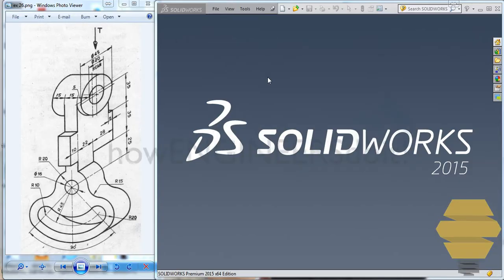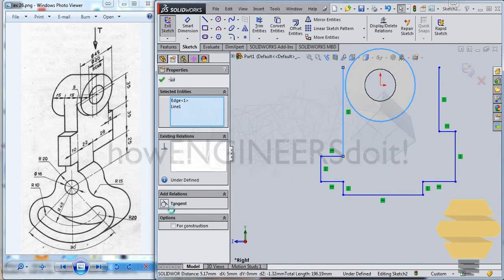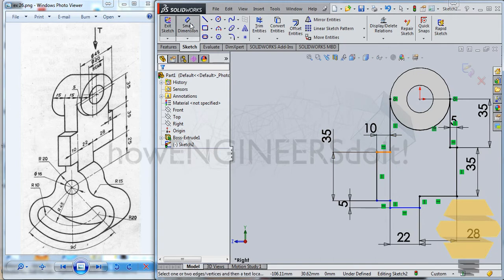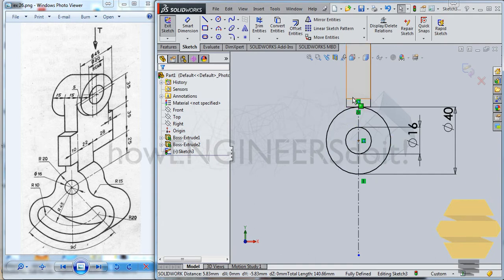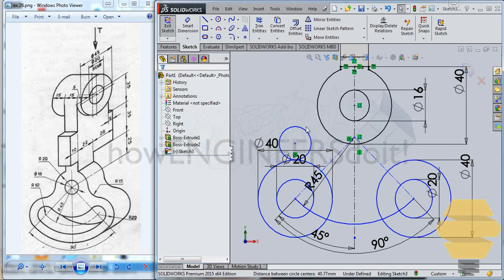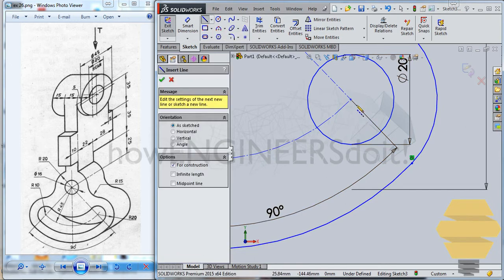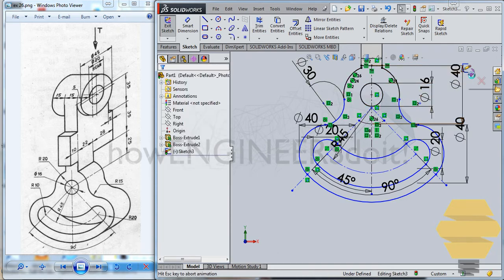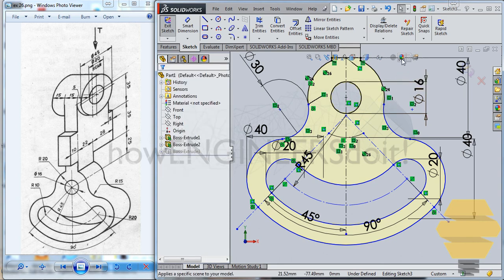SolidWorks Beginners|Exercise 26|Practice session